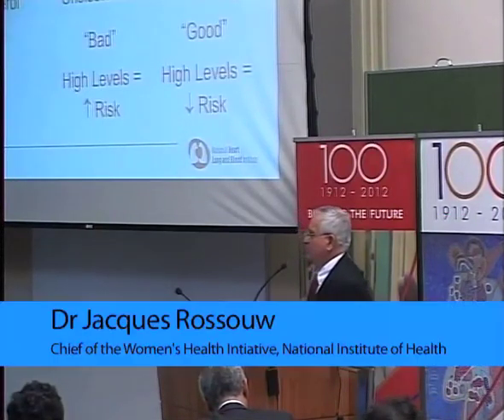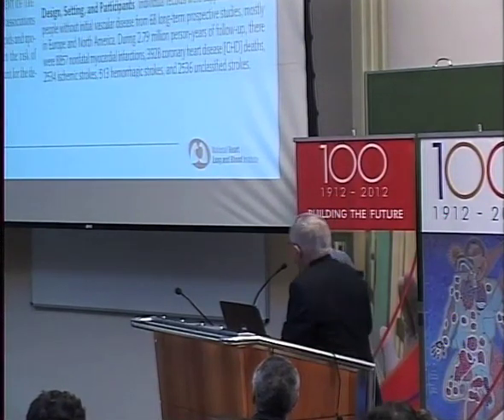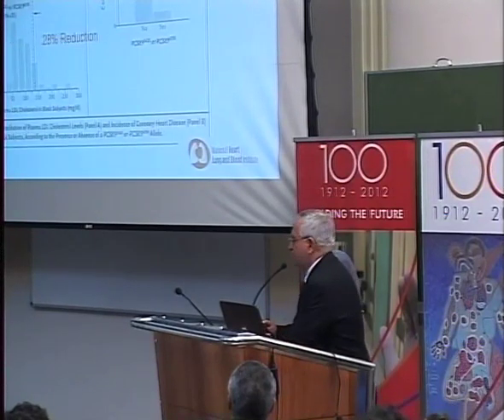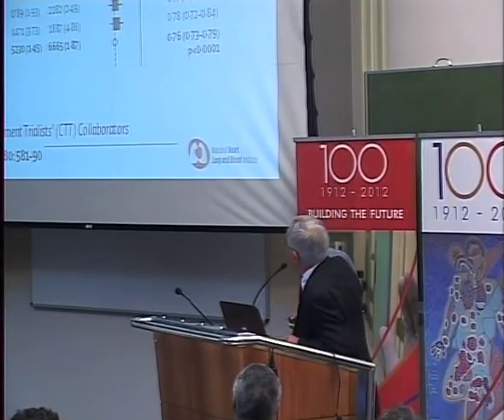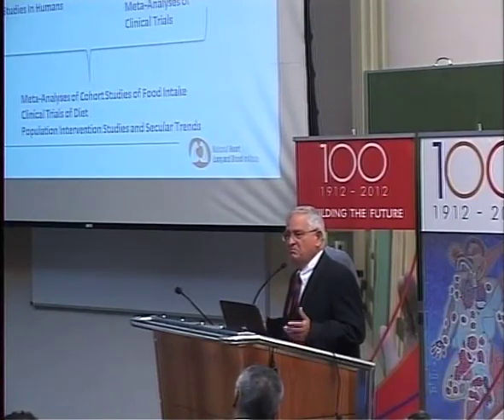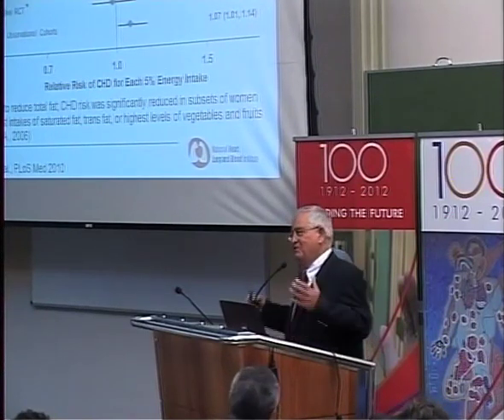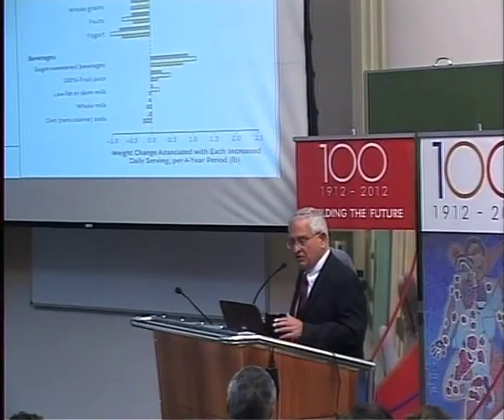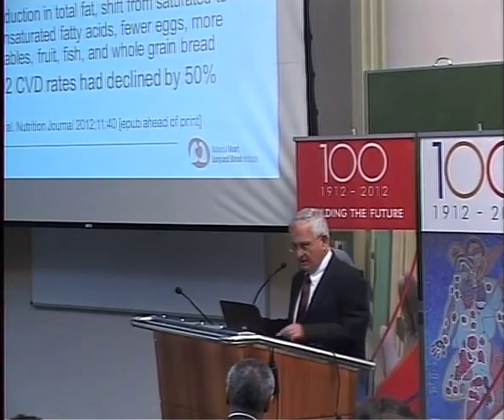Dr. Jacques E Rossouw - UCT Faculty of Health Sciences Centenary Debate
Dr Jacques Rossouw shares his views during the "The Great Centenary Debate" at the University of Cape Town's Faculty of Health Sciences. The debate was a showdown between Noakes and Dr Jacques Rossouw on the topic "Cholesterol is not an important factor for heart disease and current dietary recommendations do even more harm than good."